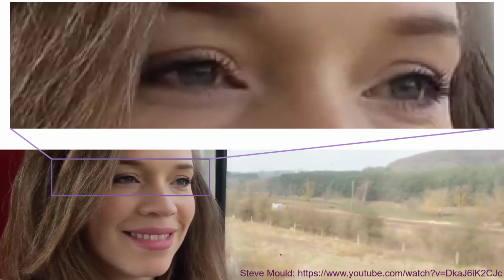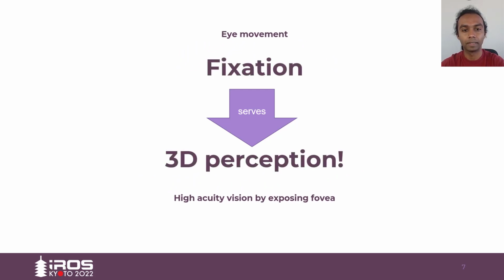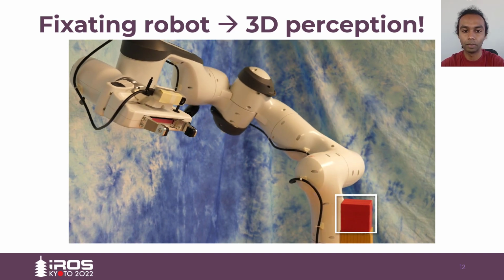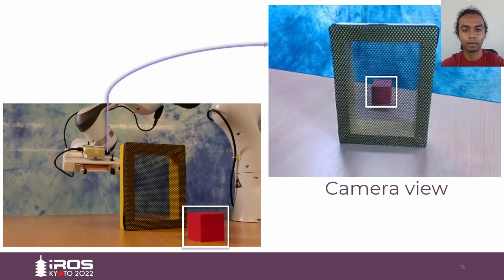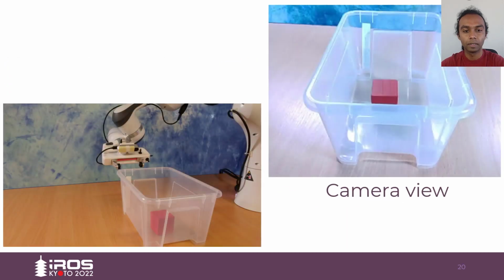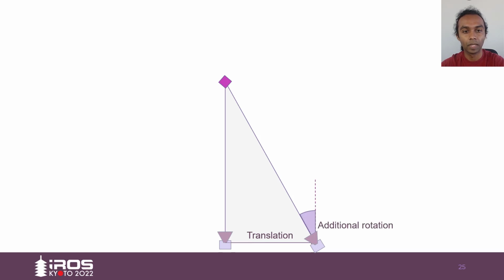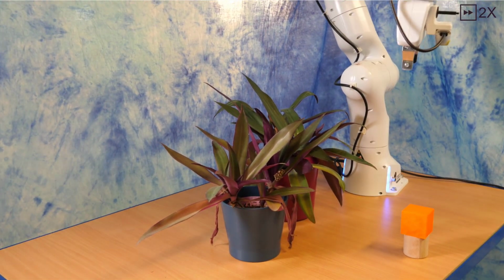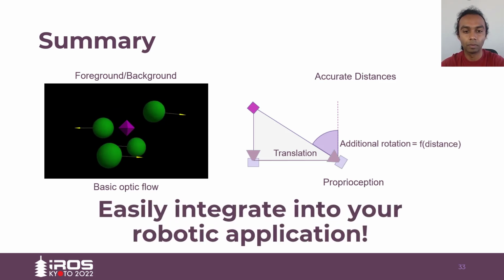One Object at a Time: Accurate and Robust Structure From Motion for Robots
This is the presentation video to the paper "One Object at a Time: Accurate and Robust Structure From Motion for Robots" accepted at IROS 2022.

Research took place at:
Robotics and Biology Laboratory, Technische Universität Berlin
Science of Intelligence, Research Cluster of Excellence, Berlin

Video copyright by IEEE, 2022.